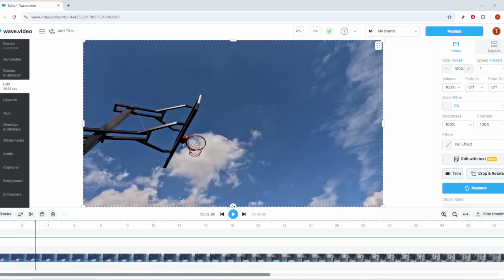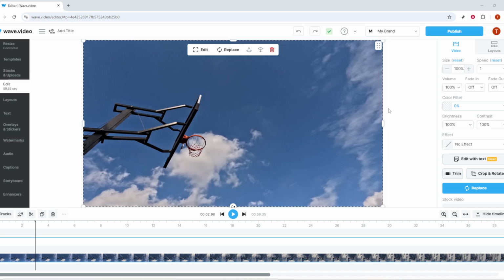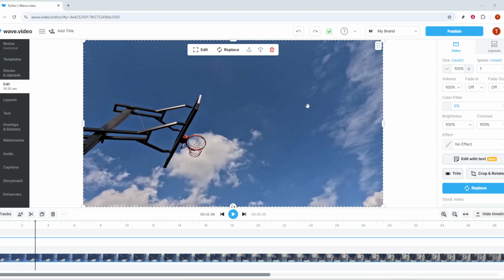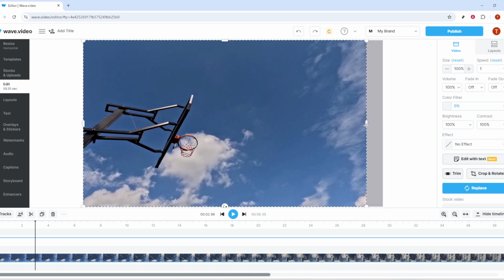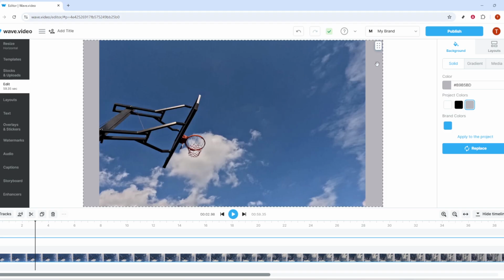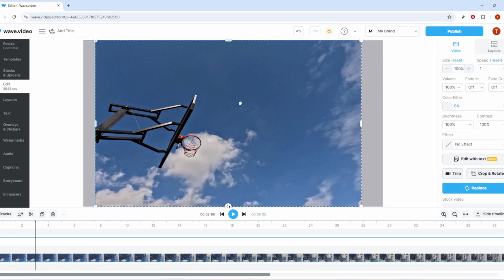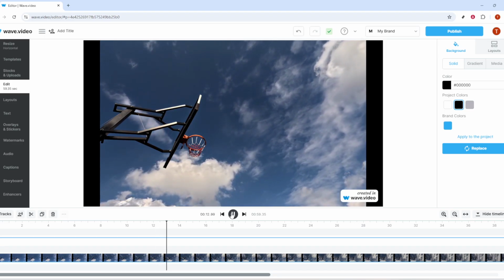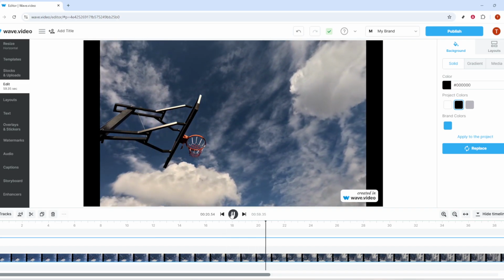How To Put Black Bars In Wave.video (Quick Guide)